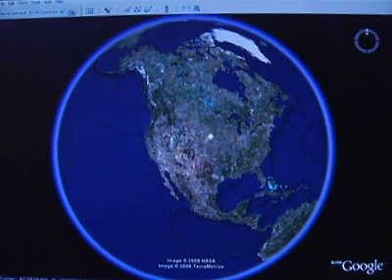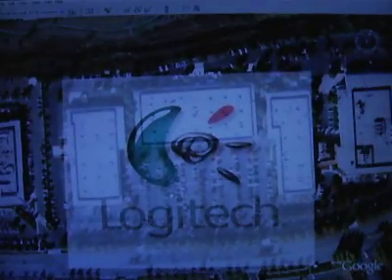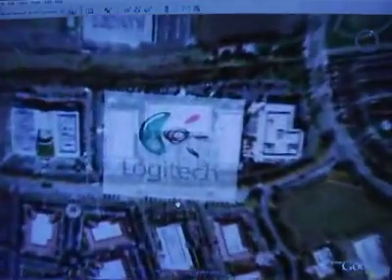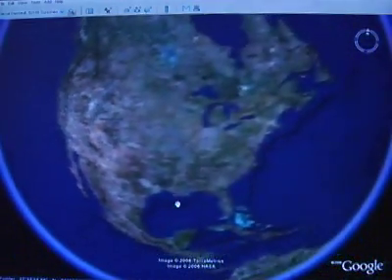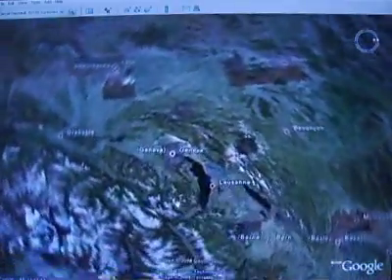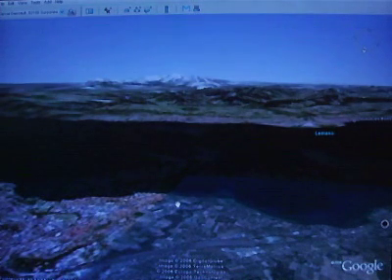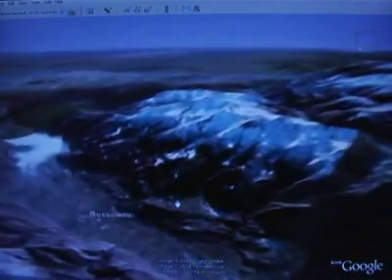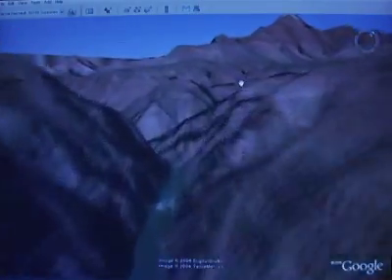SpaceNavigator and Google Earth pt 1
Rory Dooley, president of 3Dconnexion, shows using the new SpaceNavigator to navigate Google Earth.